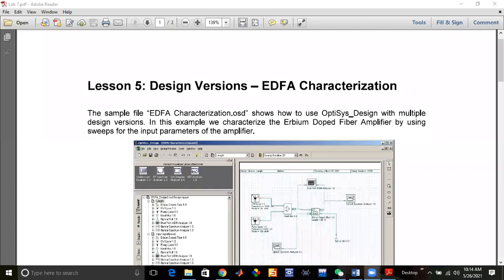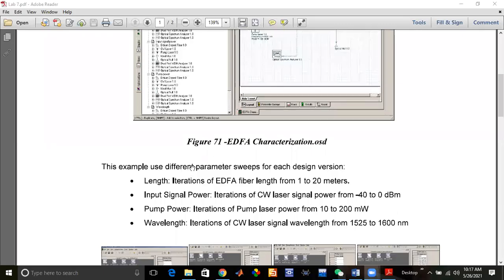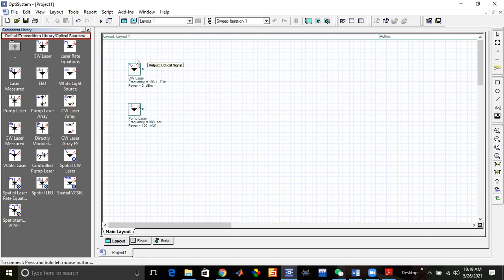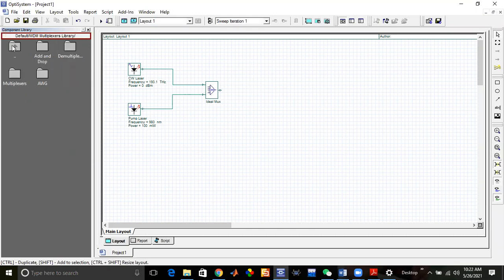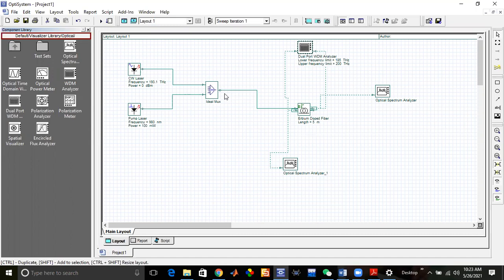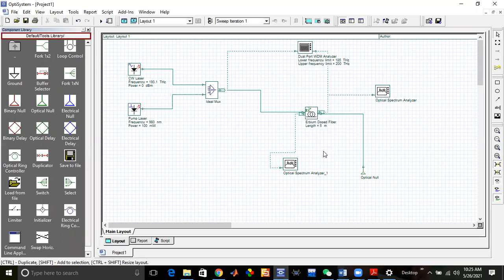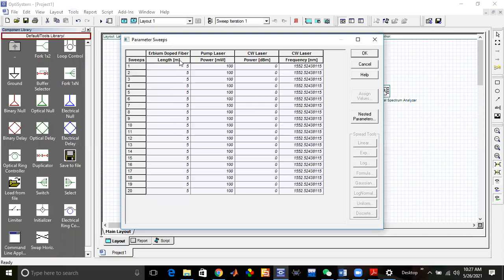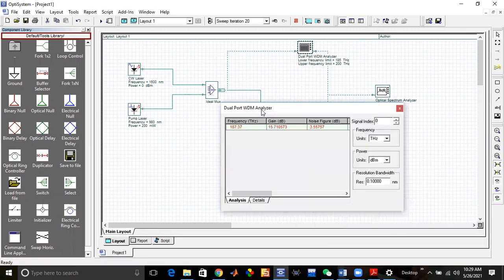Lab7: EDFA and Sweep parametrization